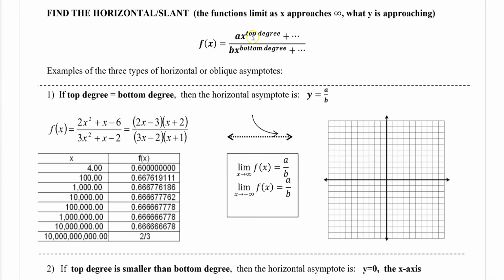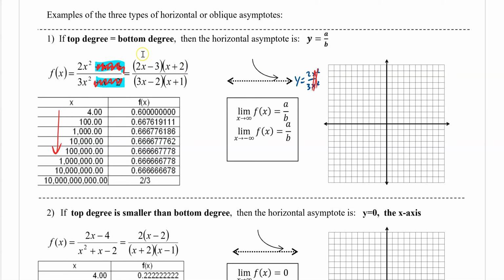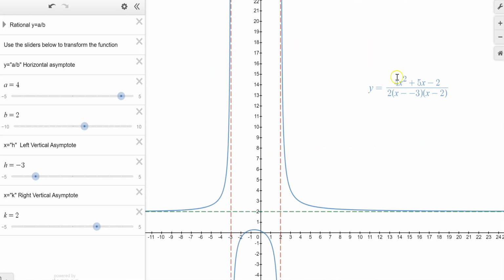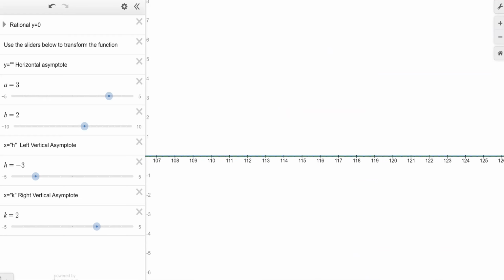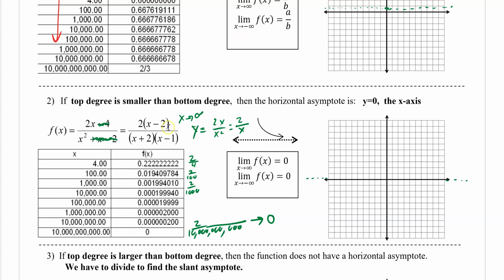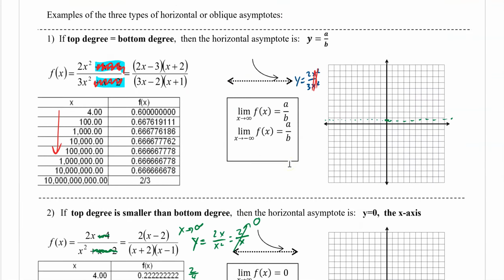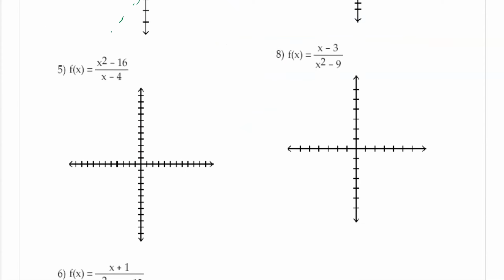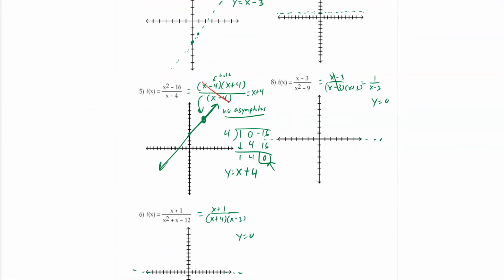4 5 b Rational graphing horizontal slant asymptotes